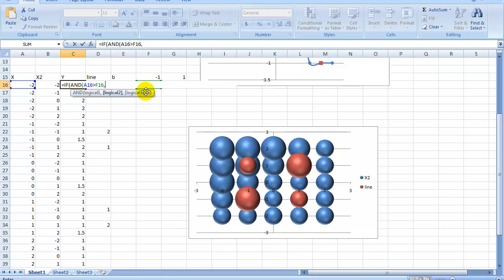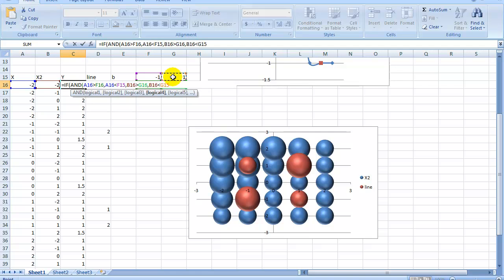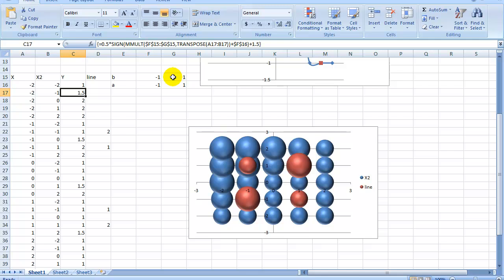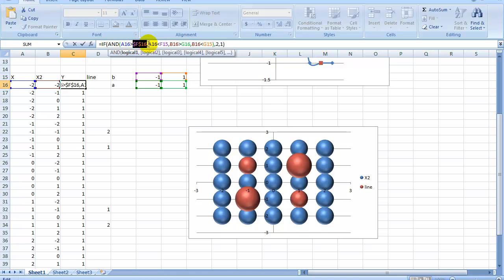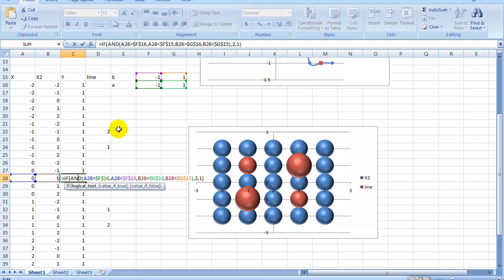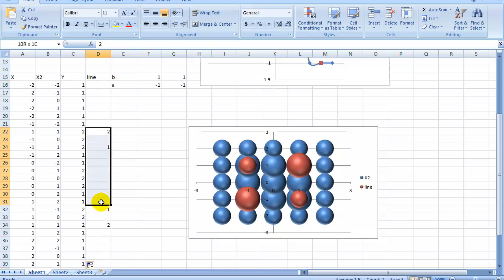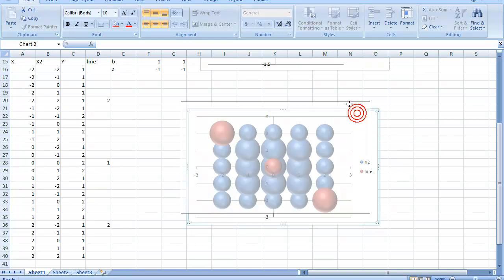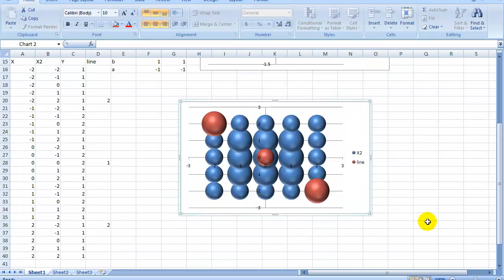Machine learning 2 part 6 of 6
Learning excel